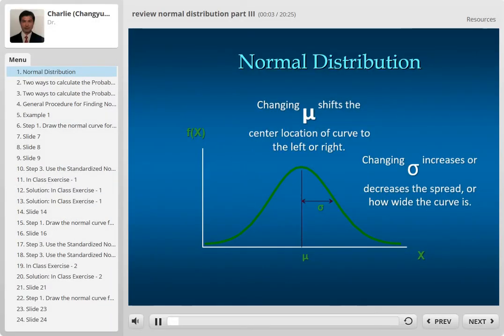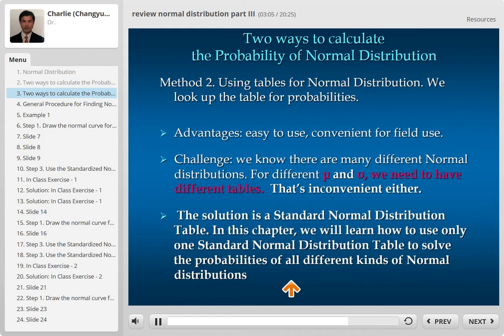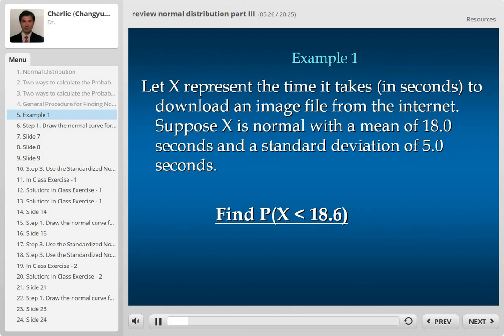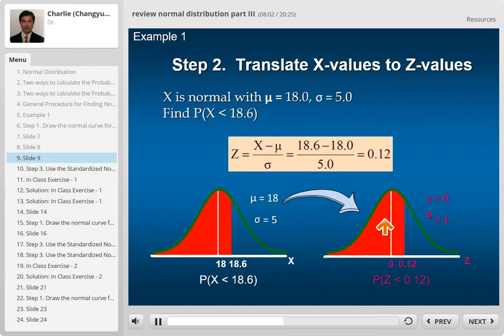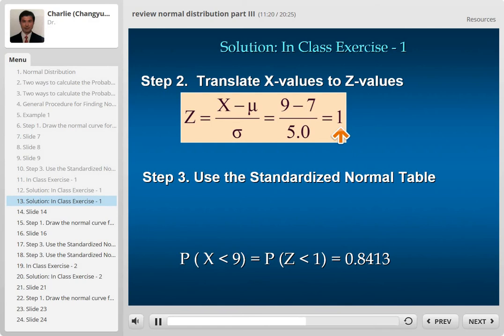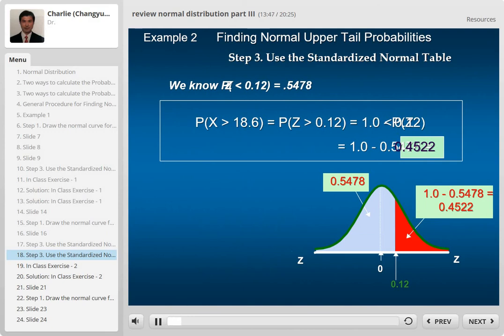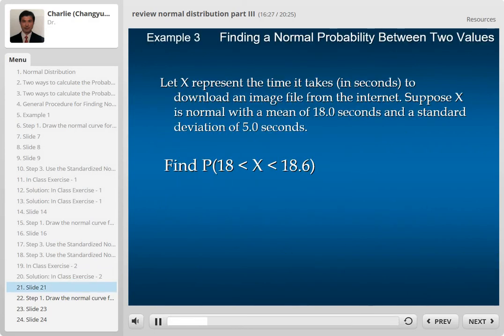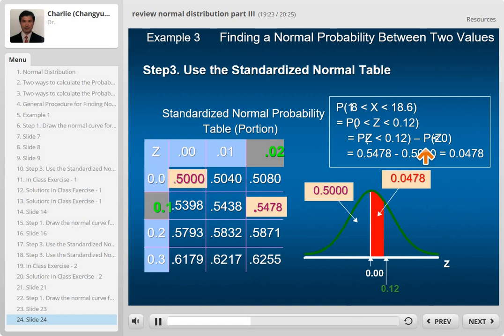review normal distribution part III